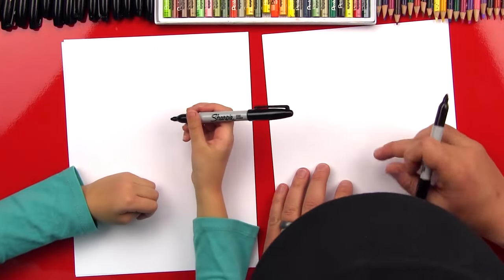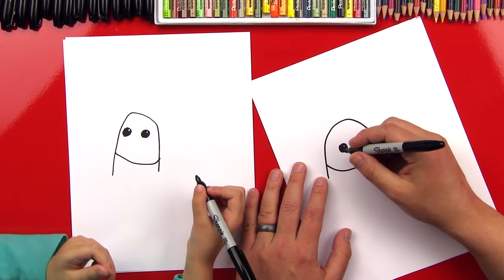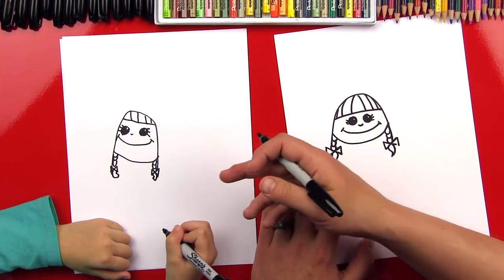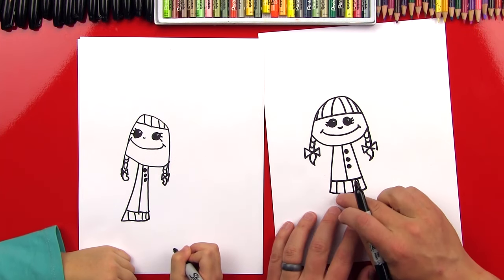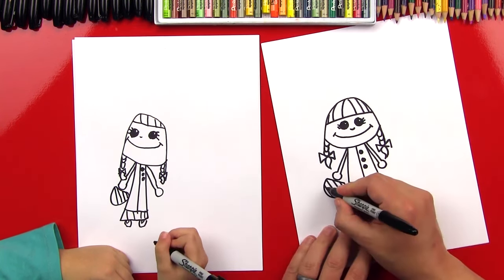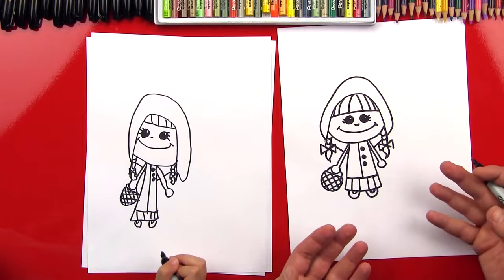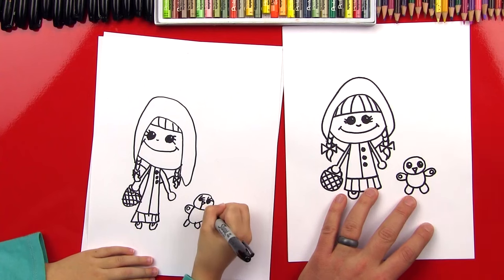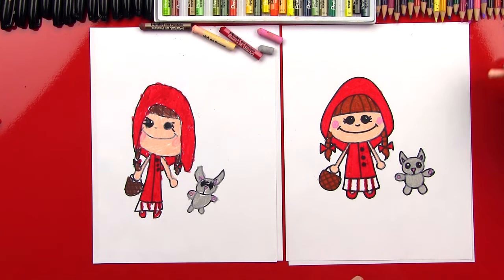How To Draw Little Red Riding Hood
Learn how to draw Little Red Riding Hood!